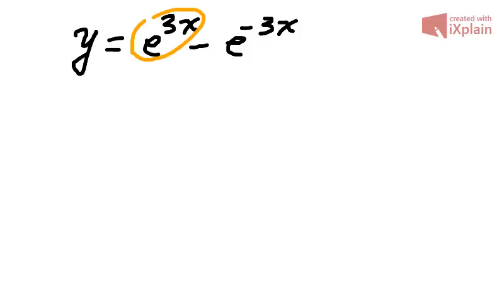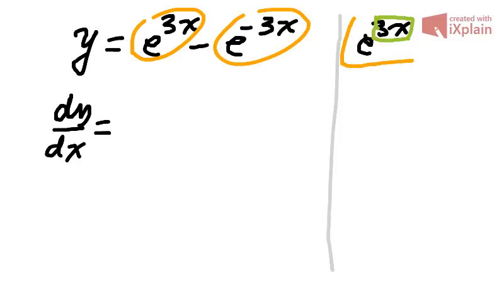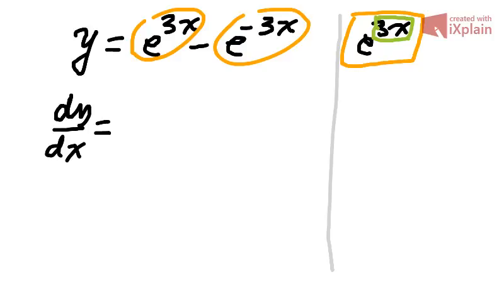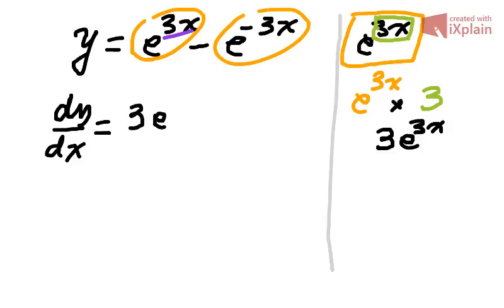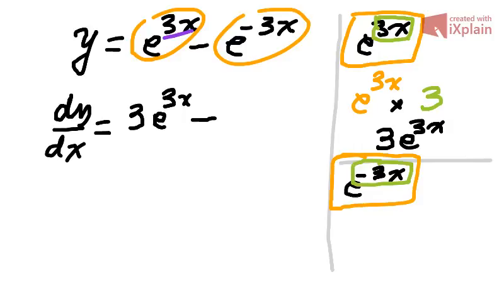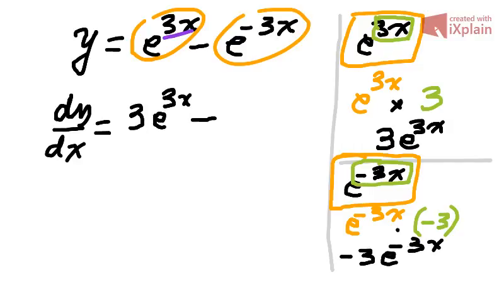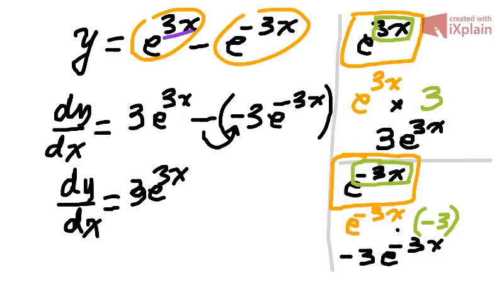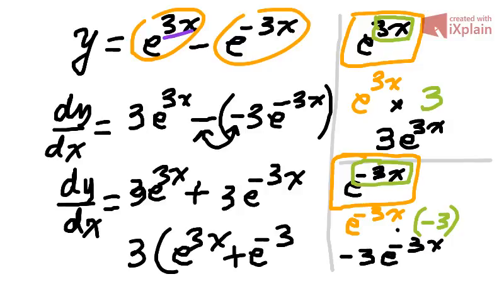Differentiation of Composite Functions: exp(3x) - exp(-3x)